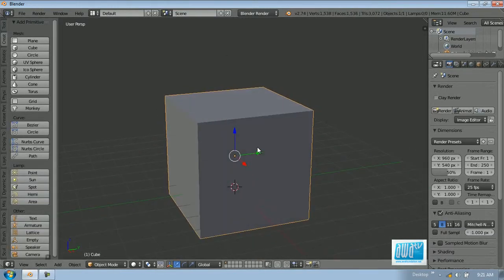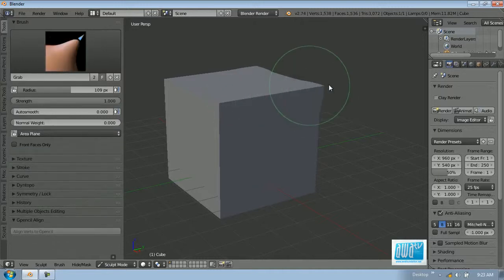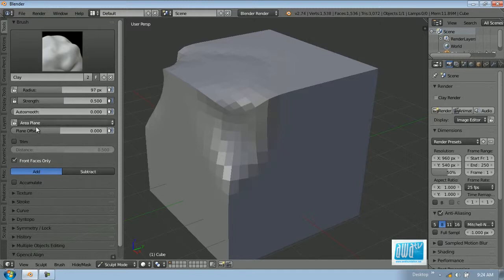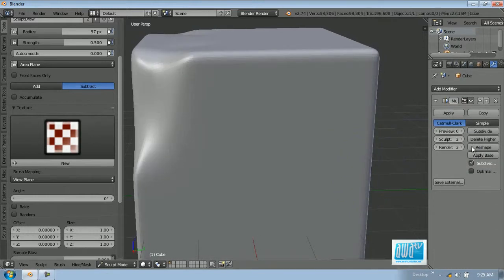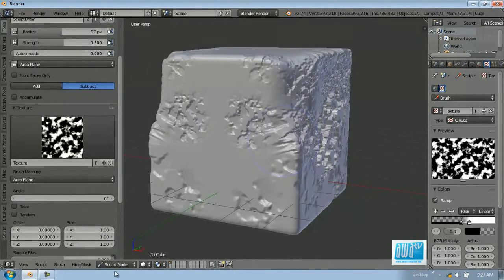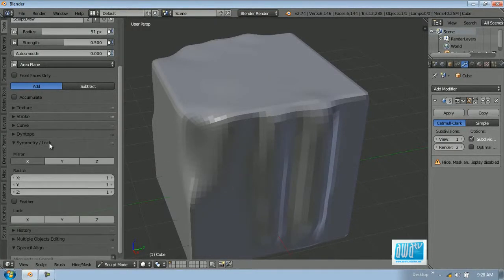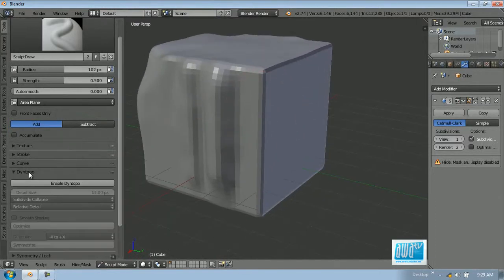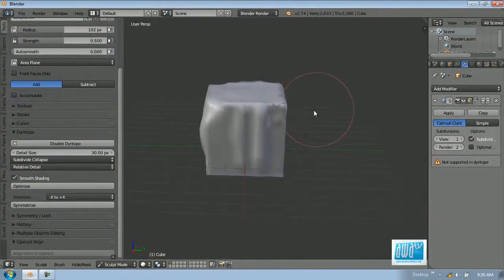AWA Creative Learner©Series- Blender Sculpt Tool Overview 1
In this short video Emma Luiz from Luiz Art Animations who made this video for AWA Foundation and the Animation West Africa Community, takes us through a quick look around at how the sculpting tool in blender works, for a start.